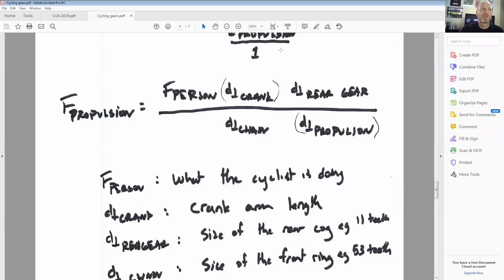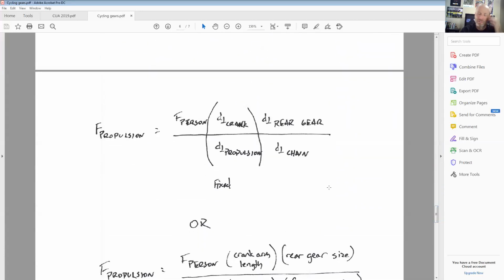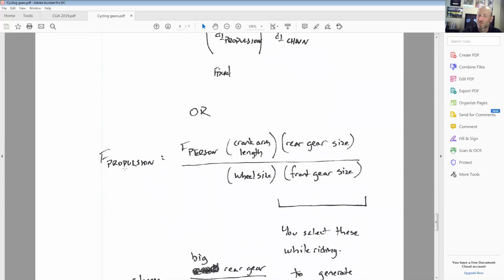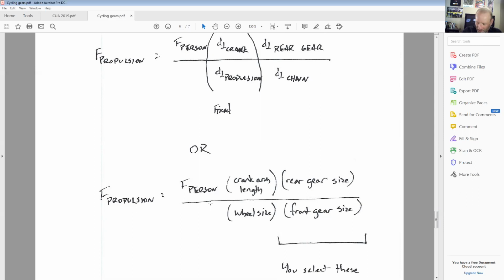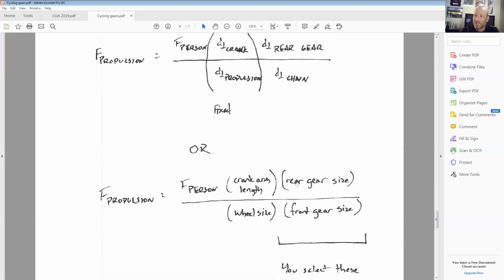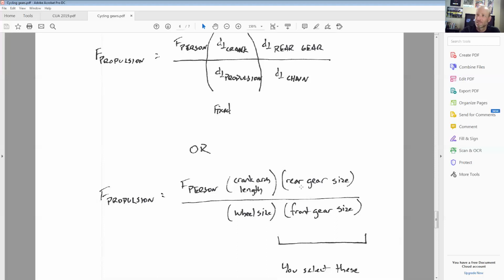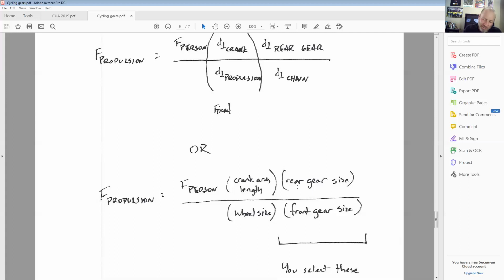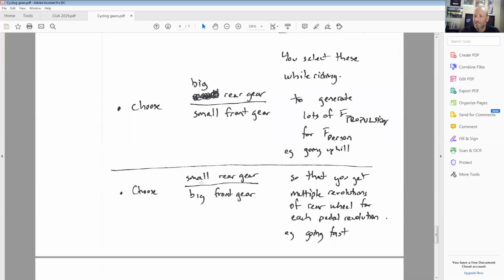Cycling gears - Follow up